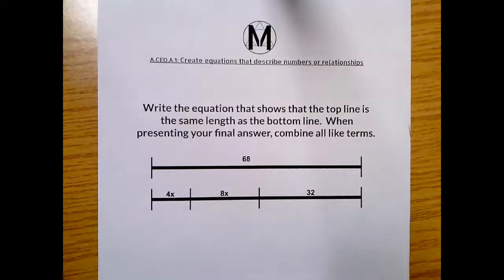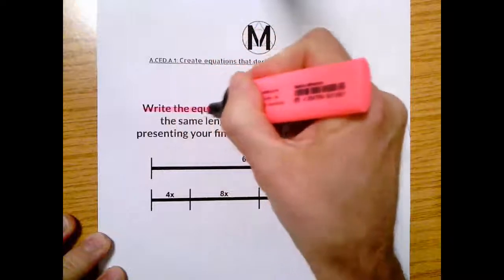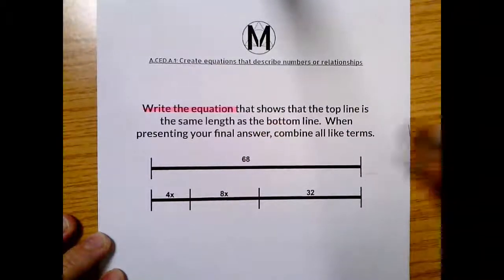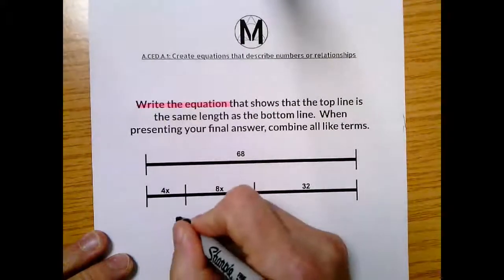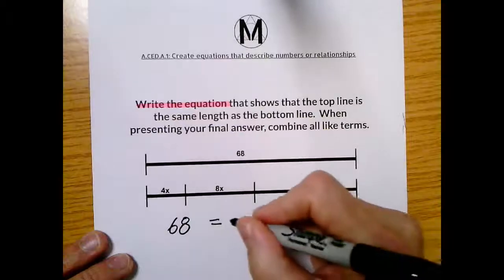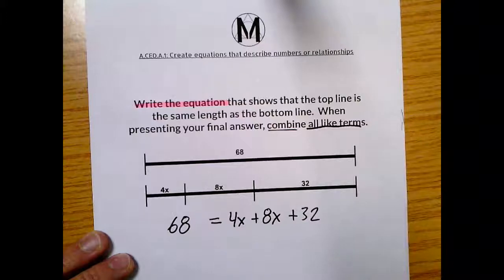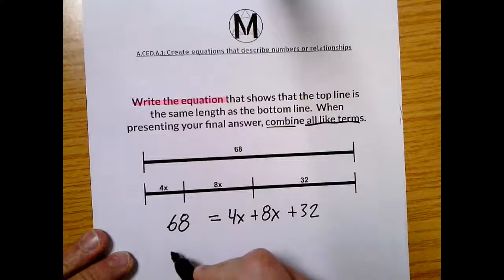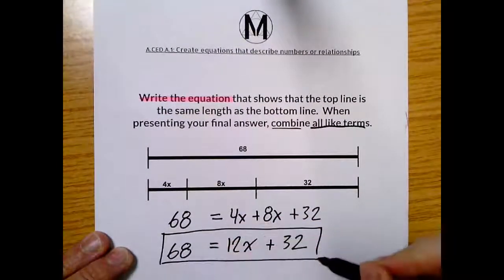How to create an equation from a diagram practice. (ex.2) (A.CED.1)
We will go through this problem step by step to write the equation that "tells the story" of the given diagram.